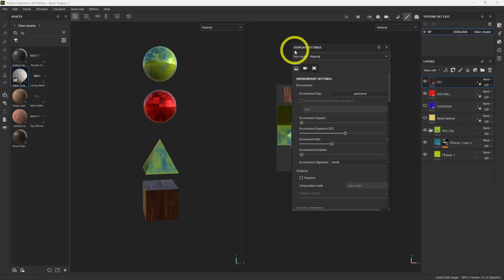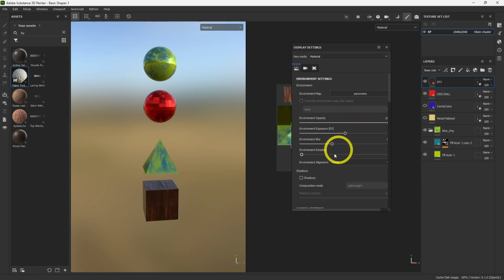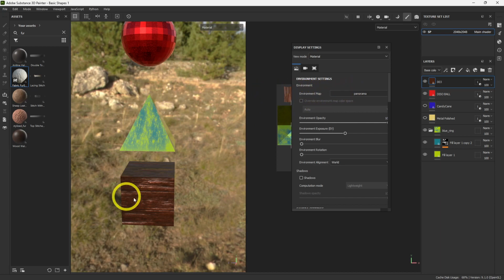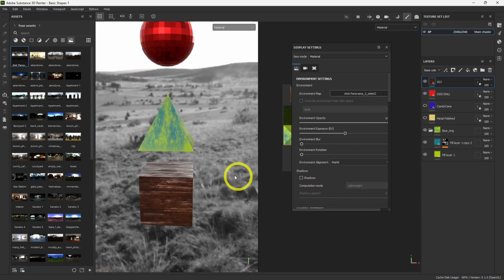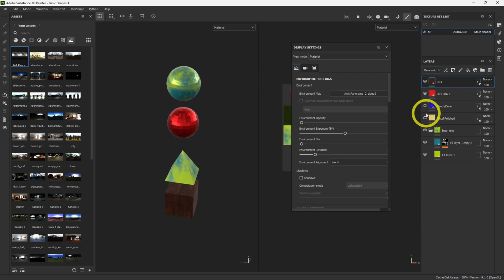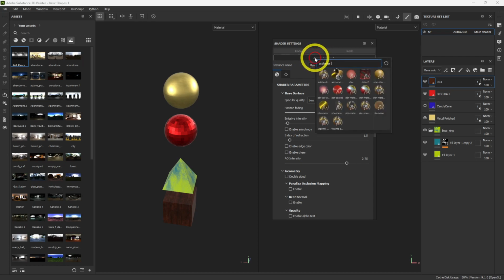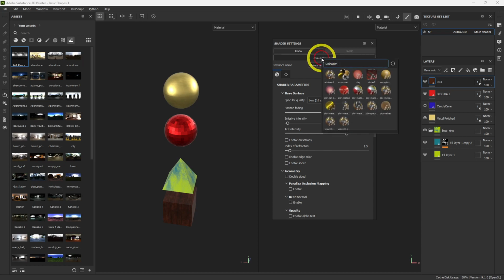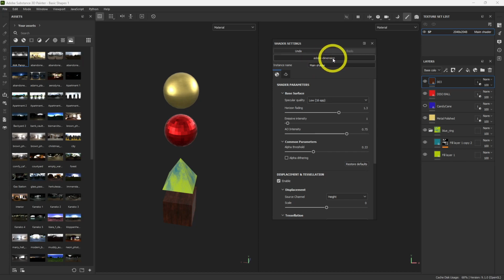SP Class SP3a Import and Set up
Addendum to 3rd video Import and Set up